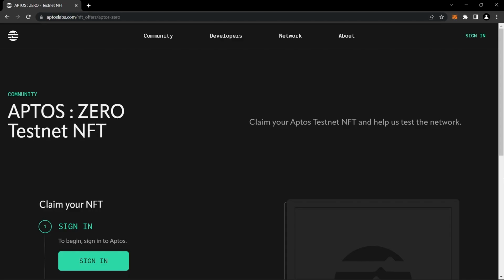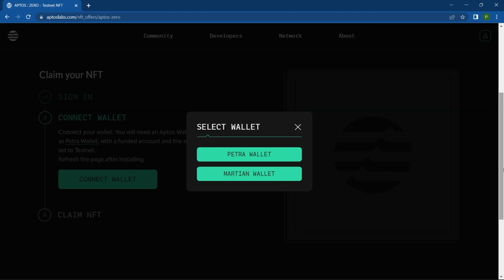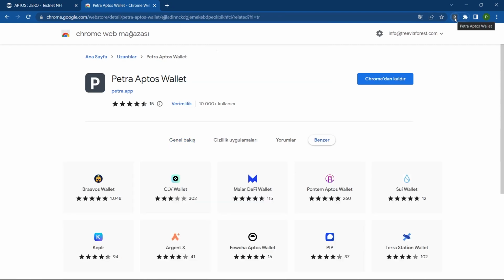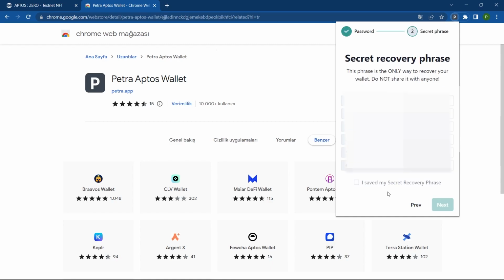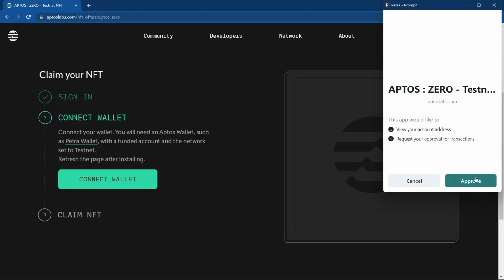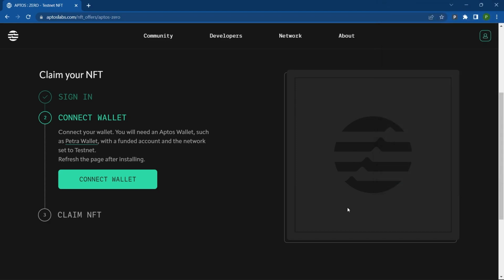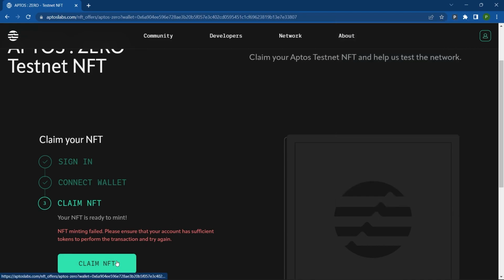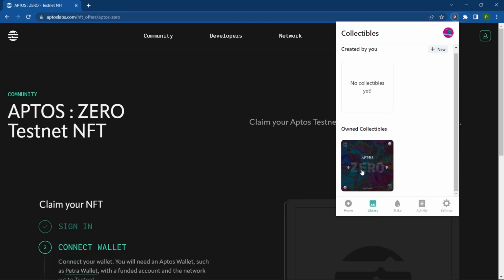FREE APTOS TESTNET NFT | APTOS NETWORK